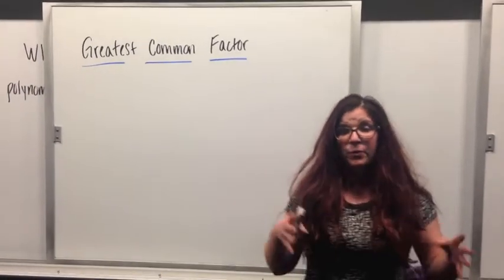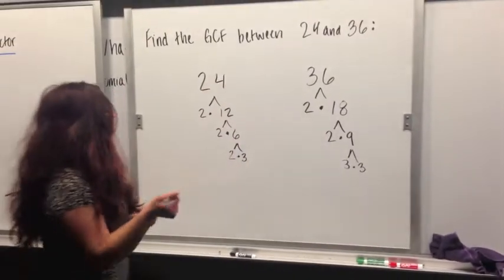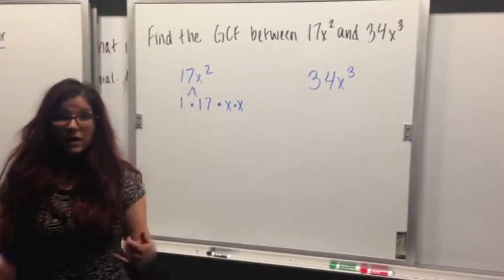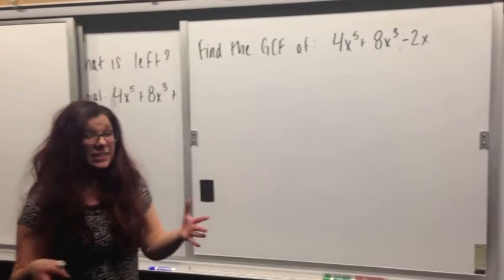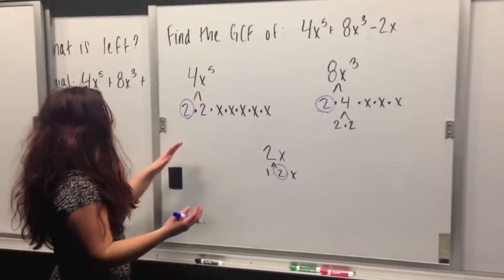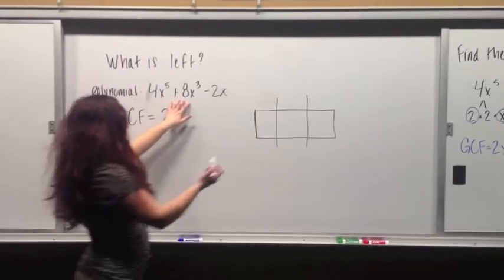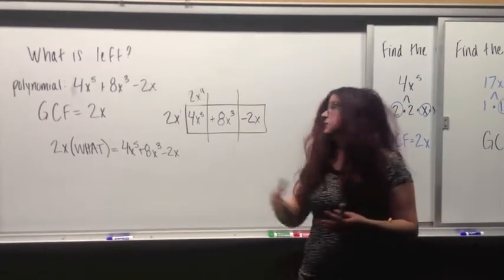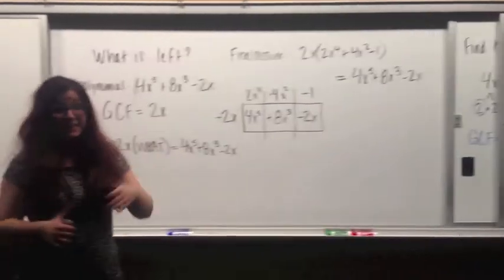Greatest Common Factor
Greatest Common Factor- Flipped Classroom video.

Follow along with your worksheet!